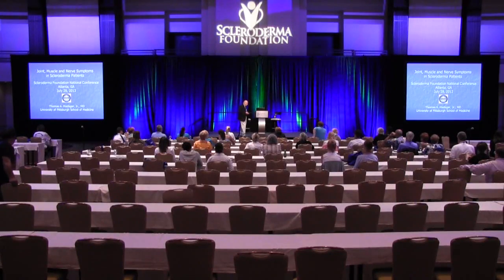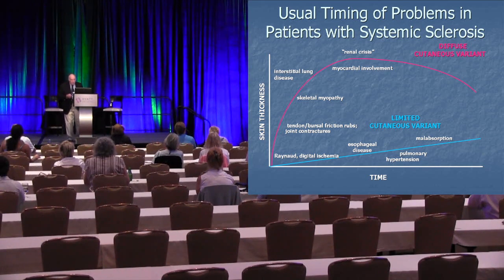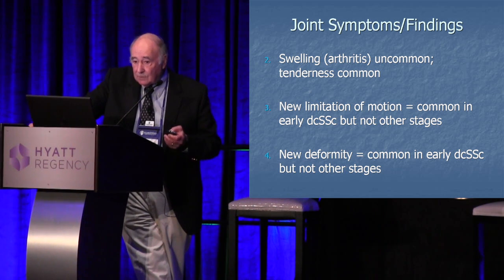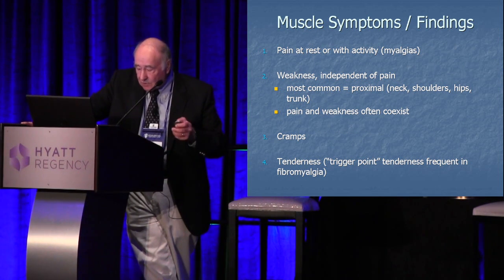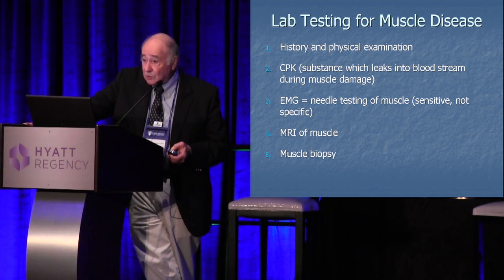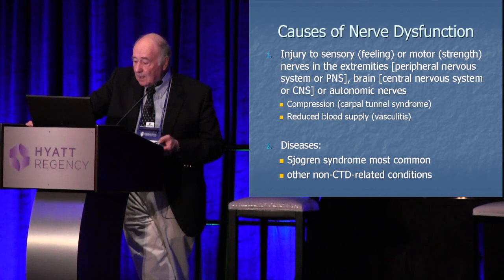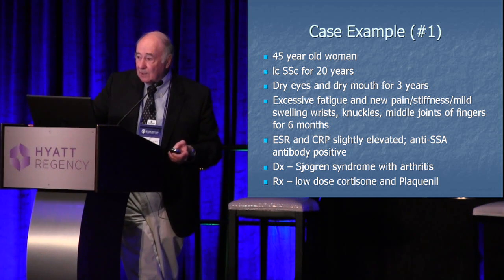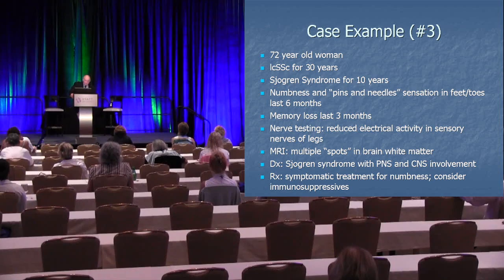2013 Atlanta - Muscle, Joint & Nerve Pain in Scleroderma Patients - Dr. Thomas Medsger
Although scleroderma patients frequently have joint pain (anthralgia), coexisting disorders also can cause anthralgias. These disorders include rheumatoid arthritis, lupus, Sjogren syndrome, fibromyalgia, osteoarthritis, hypothyroidism and others. The pattern of join pain, physical examination findings and laboratory tests results help to identify these conditions. The treatment approach will differ, depending on the underlying cause. Muscle pain (myalgia) and nerve pain (neuralgia) are distinctly uncommon in scleroderma patients. Here also, the causes need to be identified, if possible, and treated accordingly. This workshop wil laddress how scleroderma and non-scleroderma causes of anthralgia, myalgia and neuralgia can be differentiated and treated. Presented by Dr. Thomas Medsger.

Video Production:
Magnus Media Group